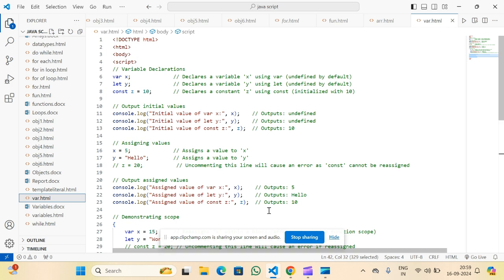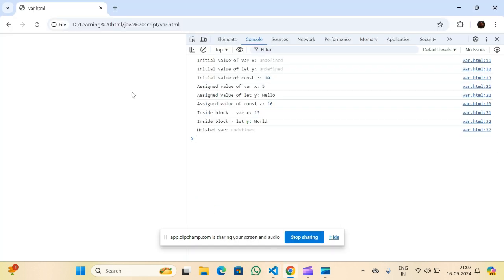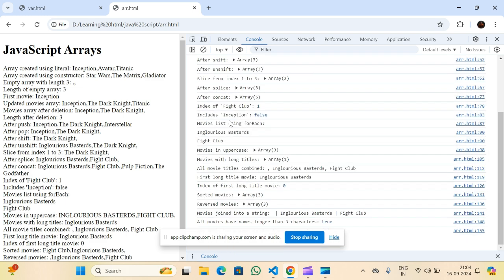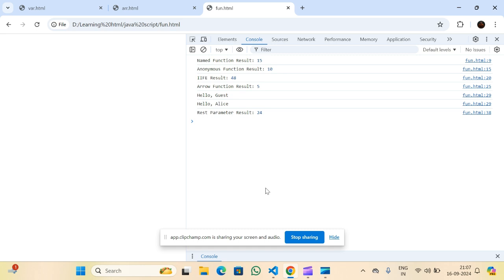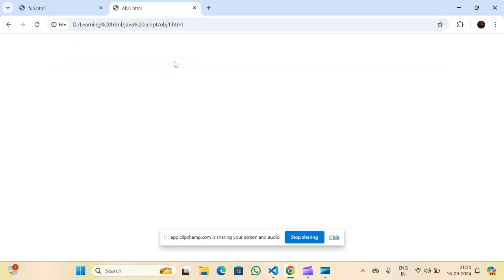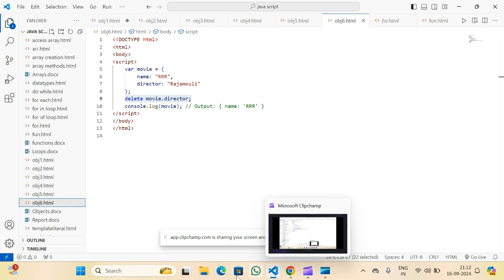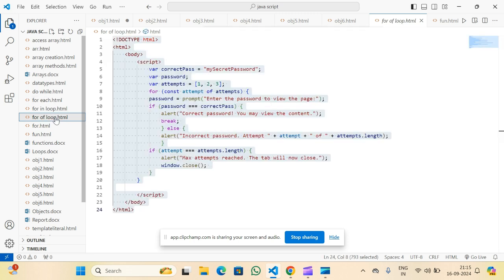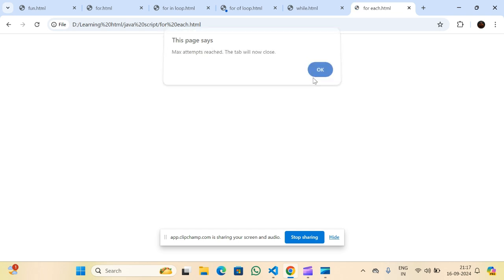javascript basics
Hi everyone! In today’s video, we’ll cover some important basics of JavaScript: Variables, Arrays, Functions, Objects, and Loops. Each concept will be explained with syntax, examples, and output